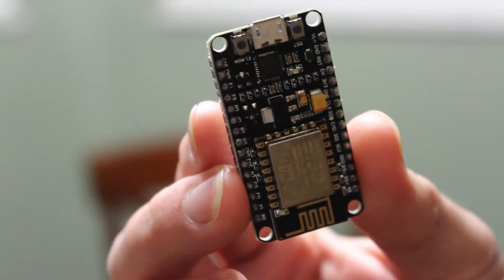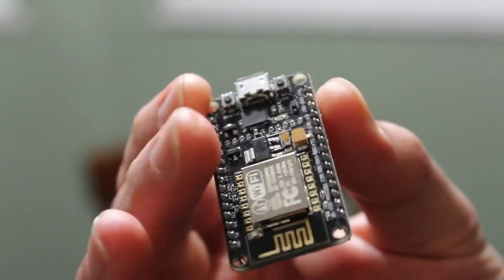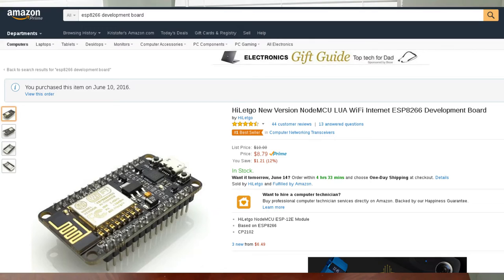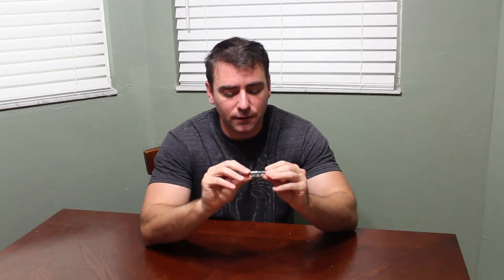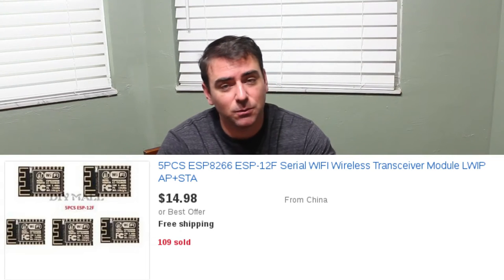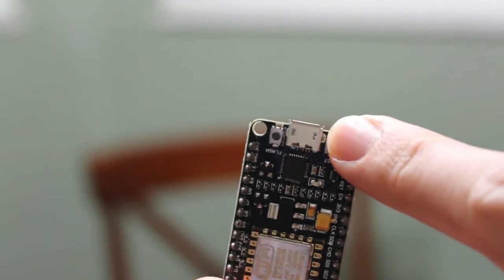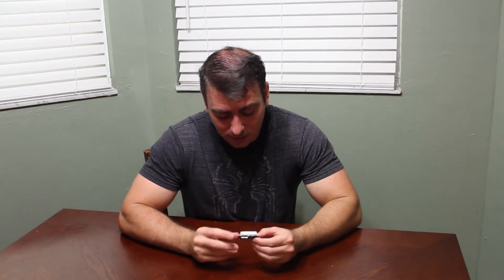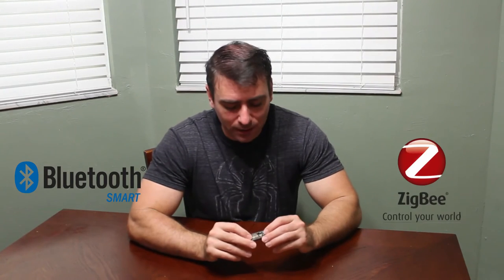Intro to the ESP8266 Wireless Module